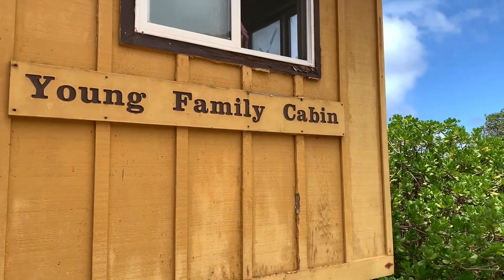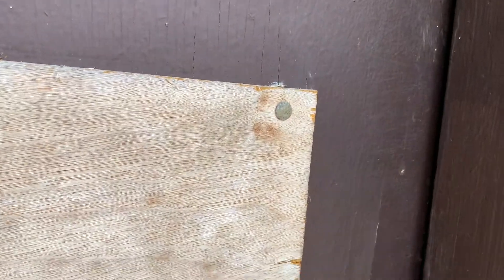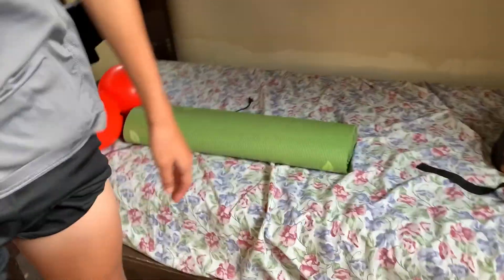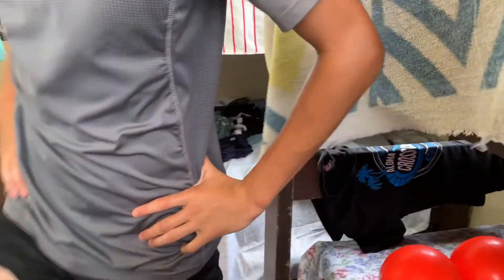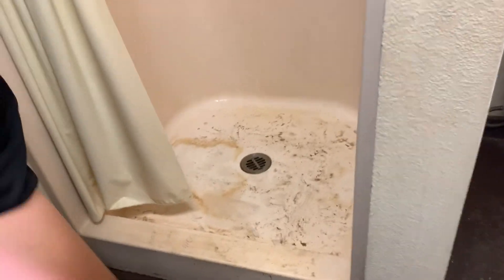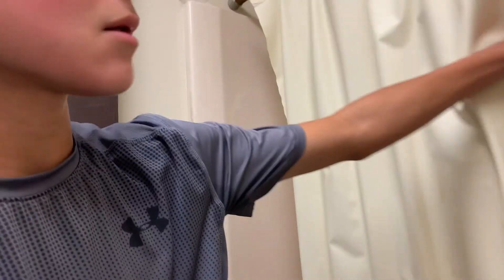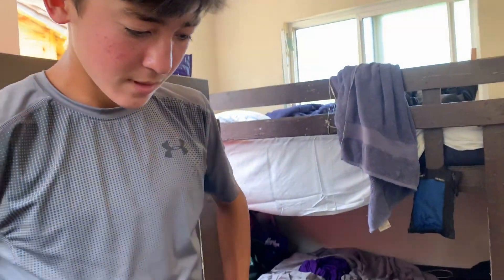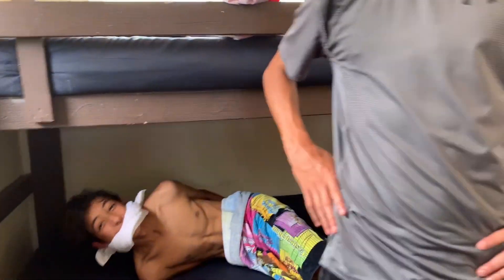Room Tour #1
Full Vlog coming out on 7/31/2021!